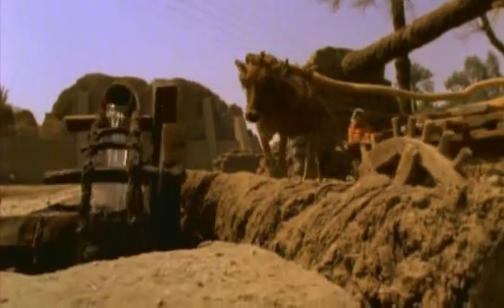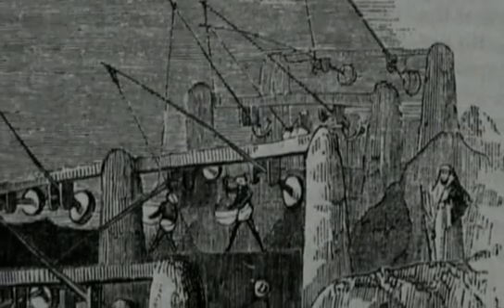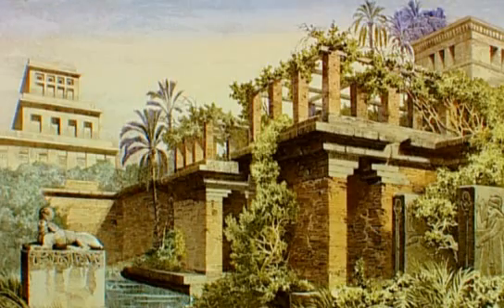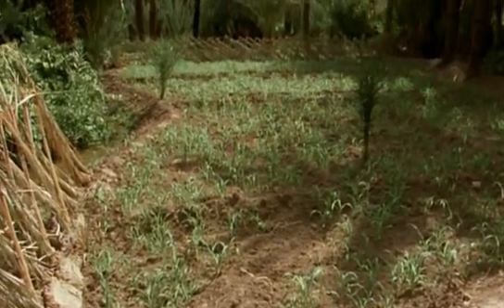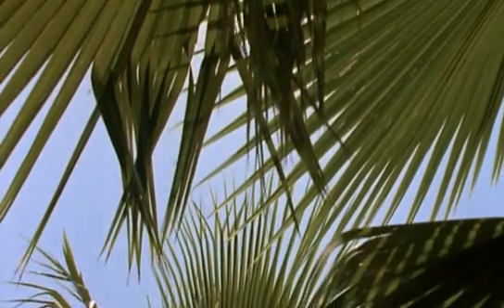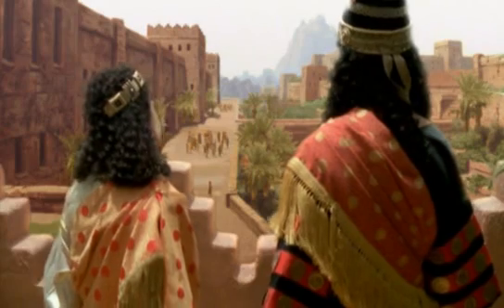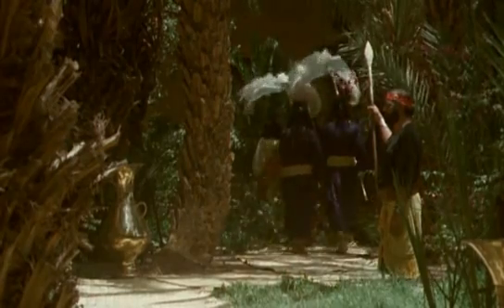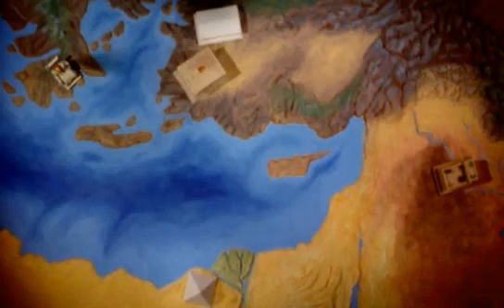Seven Wonders Of The Ancient World-GARDENS OF BABYLON PART 2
gardens of babylon:one of the ancient wonders of the world